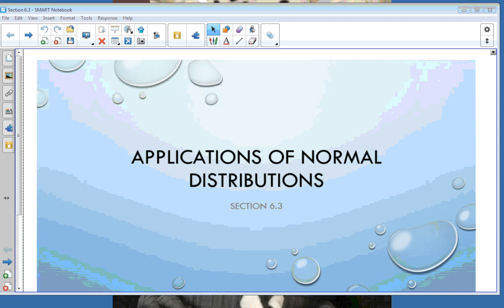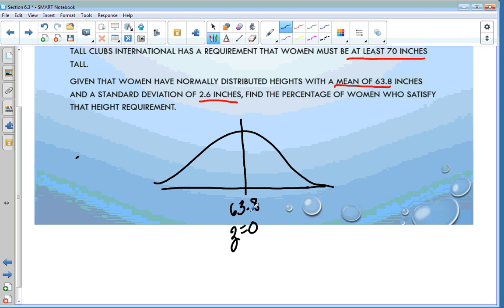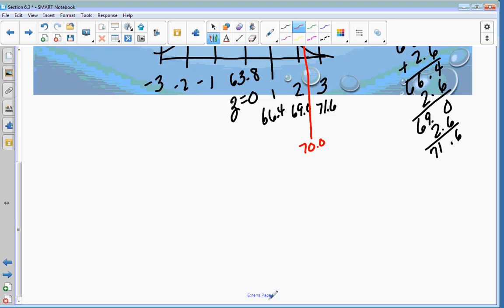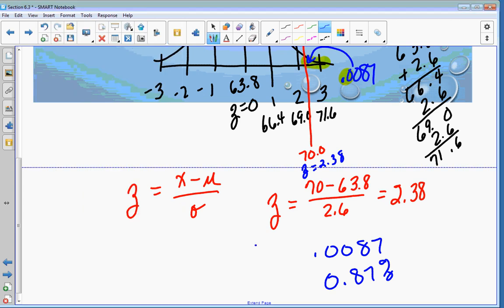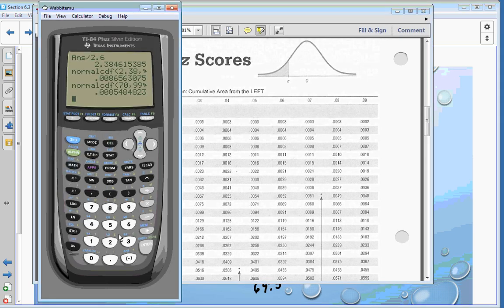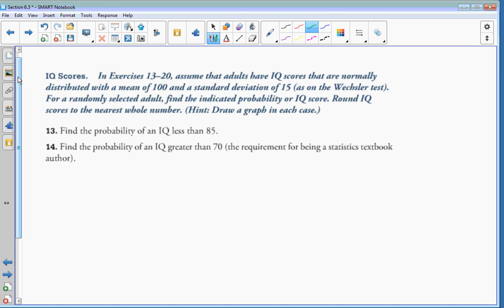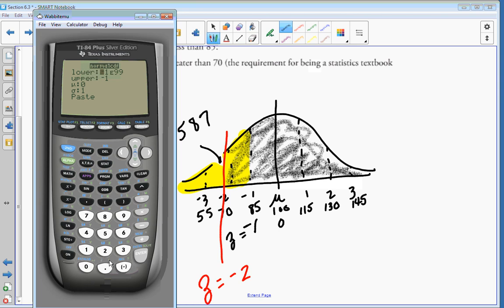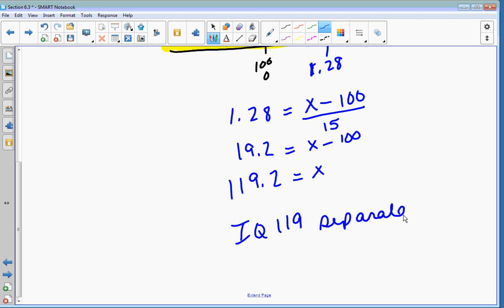Chapter 6 part 2